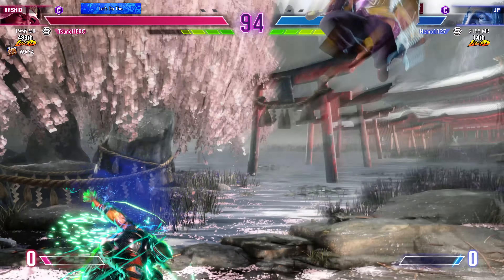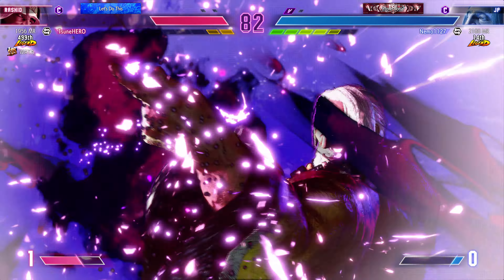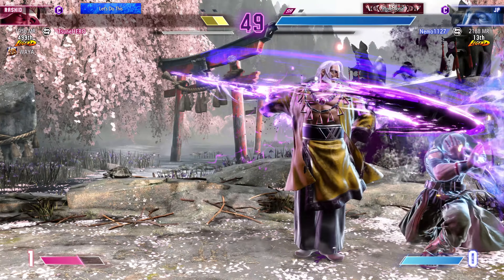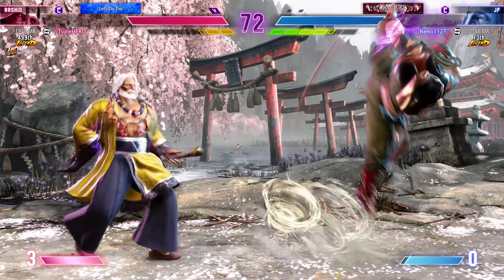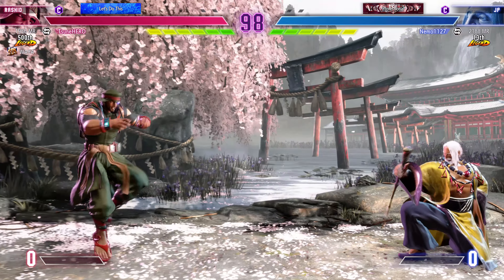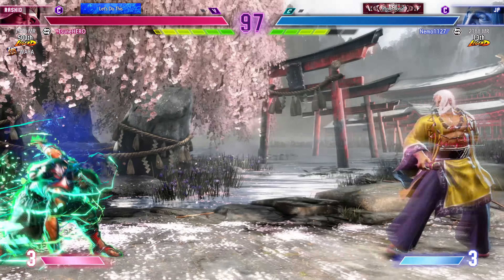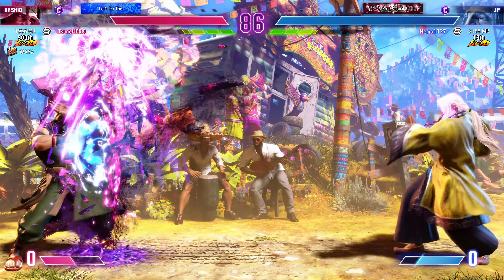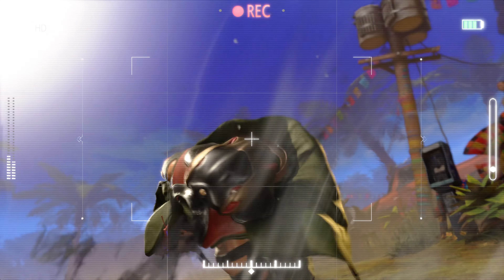SF6 → Gachikun (Rashid) vs Nemo (JP) - Street Fighter 6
A new era of Street Fighter begins.

The world of Street Fighter 6 is all about the street culture. From the graffiti to the music that beats while you hustle, and to the fight itself.